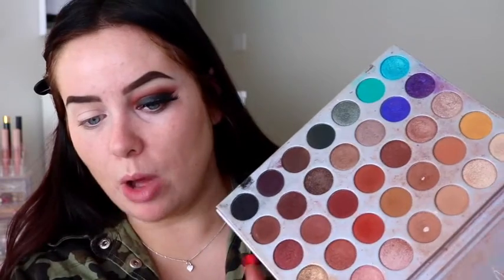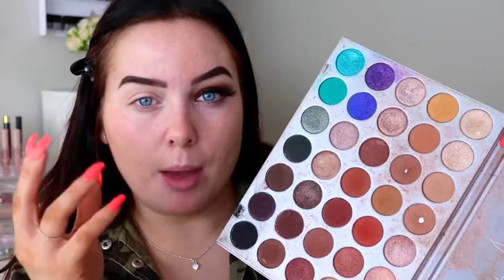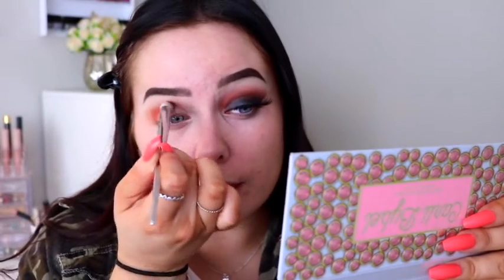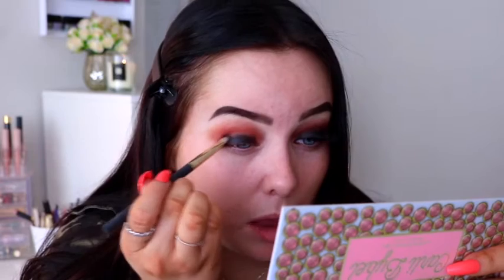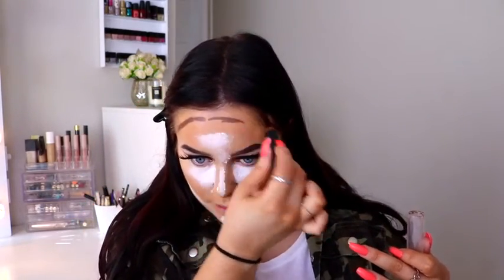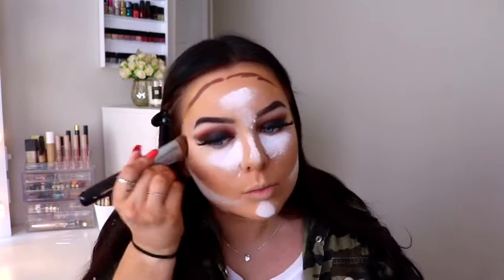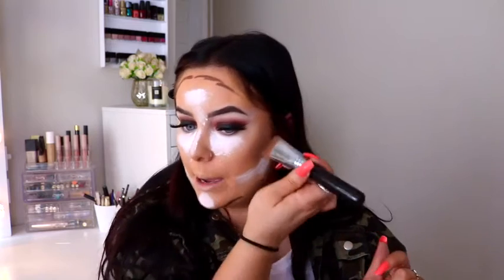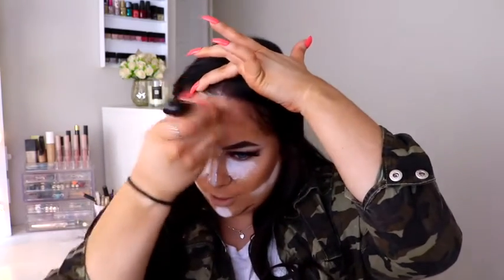BEST ORANGE/RED LIPSTICK FOR SPRING! CLASSIC SMOKY EYE & BOLD LIP MAKEUP TUTORIAL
CLASSIC SMOKY EYE TUTORIAL, PAIRED WITH AN ORANGE/RED LIP - perfect for Springtime!! x

Products Used:
Jaclyn Hill x Morphe Palette
Models Own Kohl Black Eye Definer
Primark Babydoll 747 Lashes
DUO Orange Lash Glue
The Ordinary Silicone Primer
Urban Decay Stay Naked Foundation - 60WY
Covergirl Stay Fabulous Foundation - 857
NYX HD Concealer Nude Beige
LA Girl Porcelein
Primark Rich Espresso Contour Stick
Makeup Revolution Translucent Pressed Powder
Makeup Revolution Bronze & Contour Palette
Too Faced Chocolate Soleil Bronzer Medium/Deep
Primark Rose Blush
Mary-Lou Manizer - The Balm
Colourpop Flexitarian Highlighter
Primark Lip liner Pencil - Lava
Primark Powder Luxe Lipstick- Scarlet
Urban Decay Summer Solstice Setting Spray
Collection Volumising Mascara

Editing: iMovie